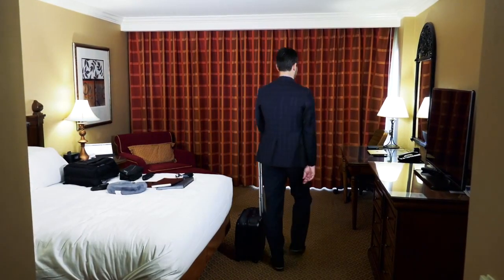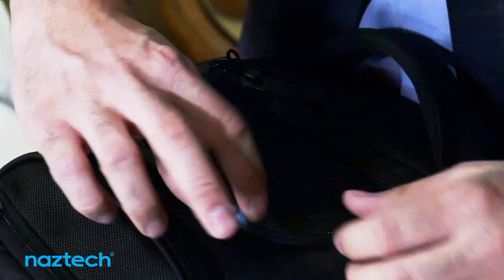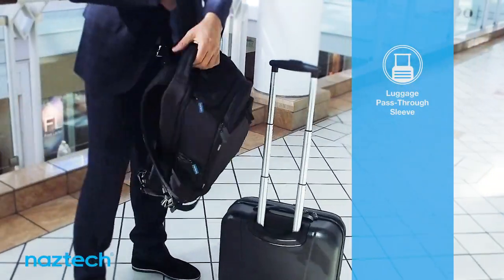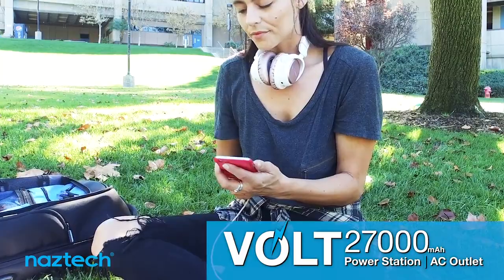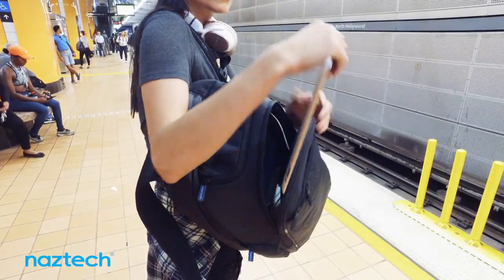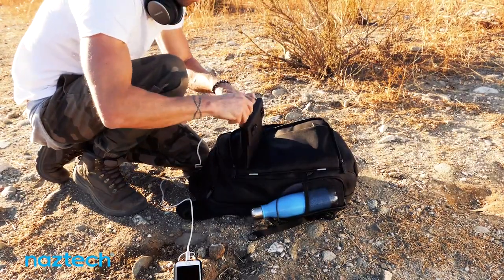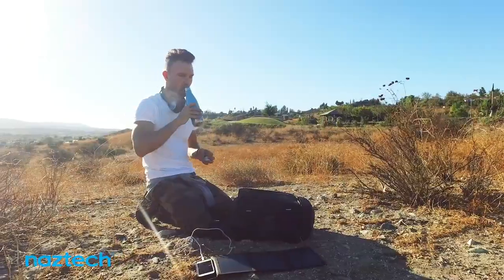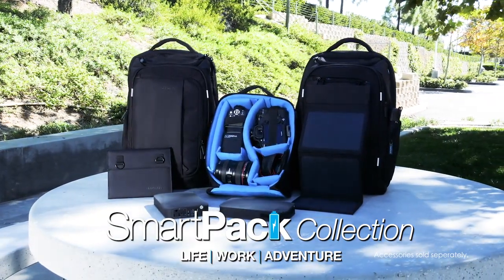Explore this Tech-Friendly Laptop Backpack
Featuring 20 protective compartments, a TSA-friendly laptop compartment with full 180° zip, RFID anti-theft pocket, exterior USB pocket, and built-in seamless cable routing.